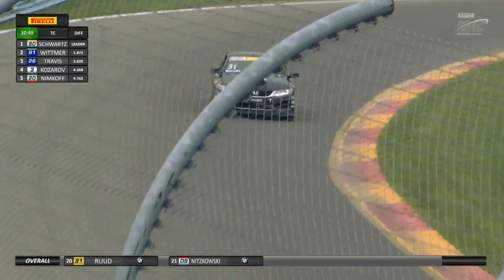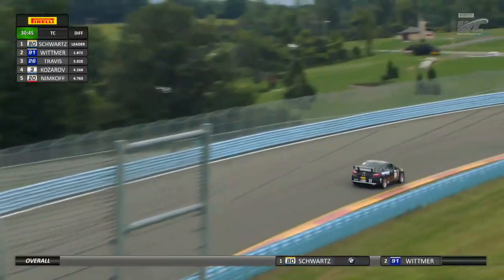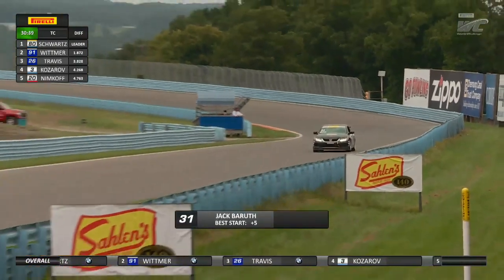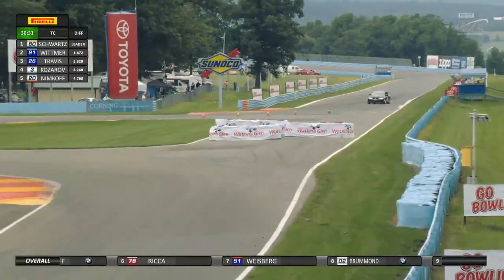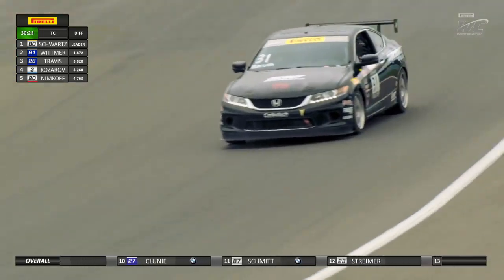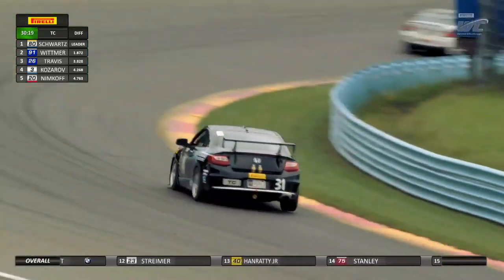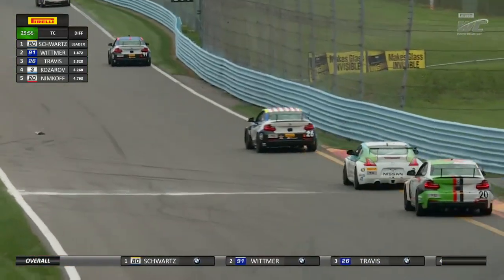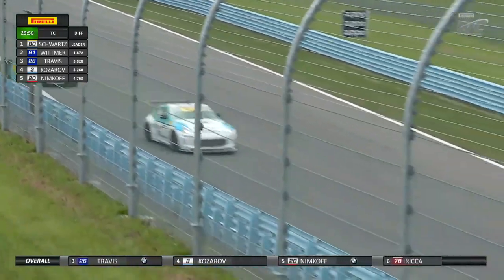PWC Watkins Glen 2018 TC --- Jack Baruth -- Optima Best Start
Commentary from Calvin Fish and the World Challenge announcers.